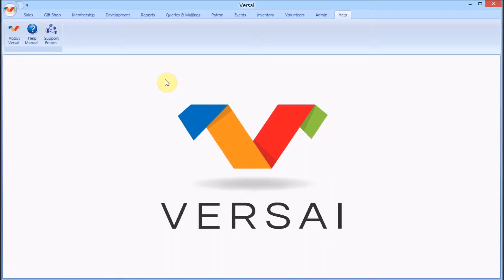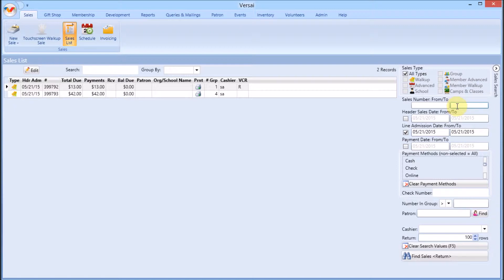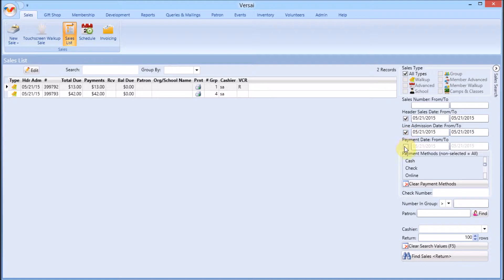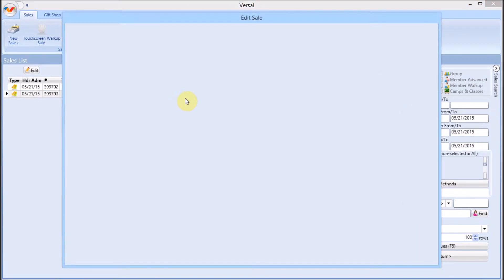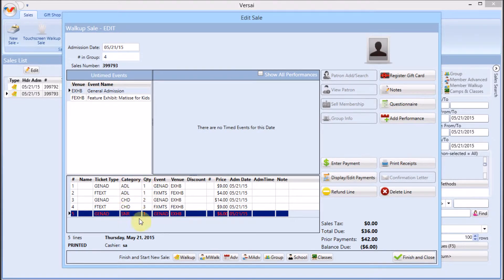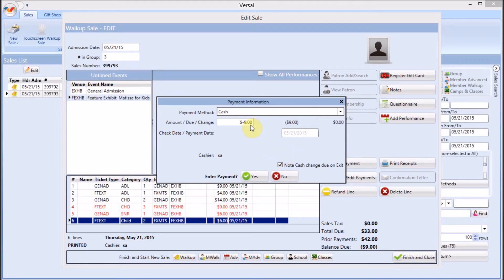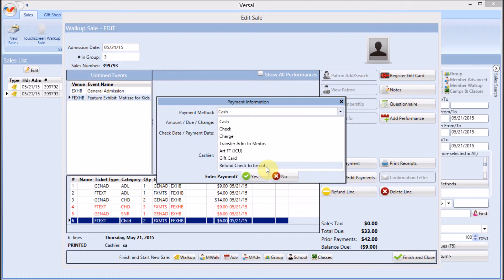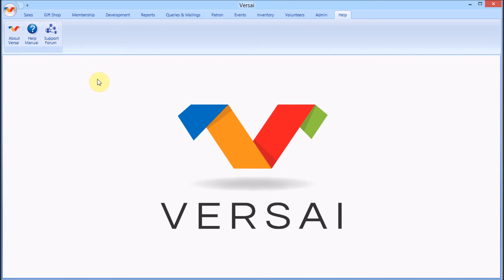Versai - Process Admissions Refunds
Learn how to refund in the Admission tab (formerly known as Sales tab).
Versai Museum Management Software is the premier comprehensive, all-in-one suite of customer/donor relationship management (CRM) and point of sale (POS) non-cloud-based tools for museums, science centers, parks, gardens, aquariums, and zoos. Versai by Explorer Systems: Functionality you need at a price you can afford.